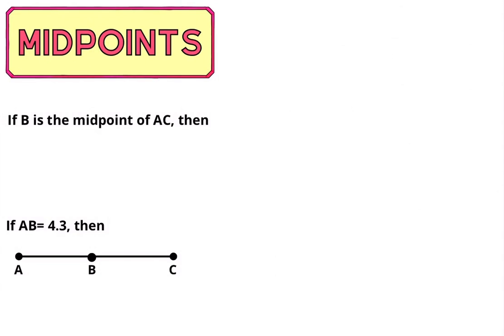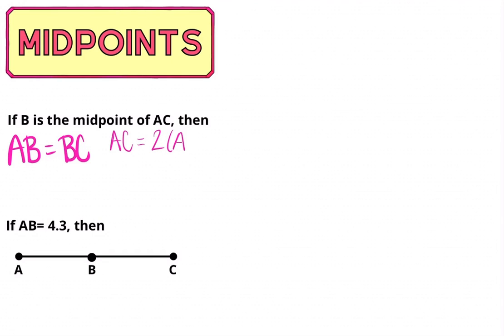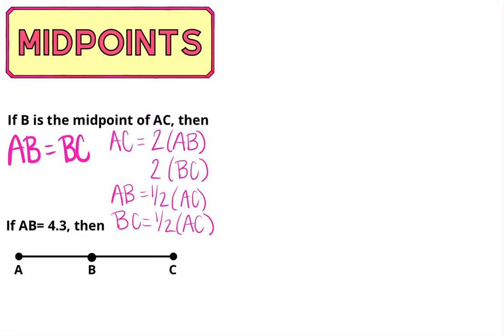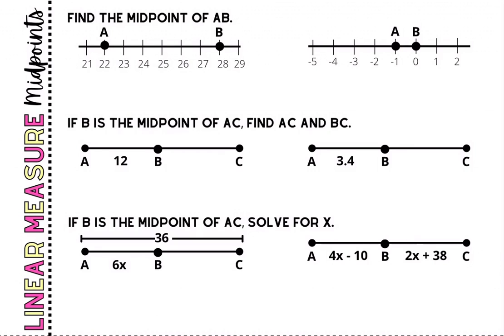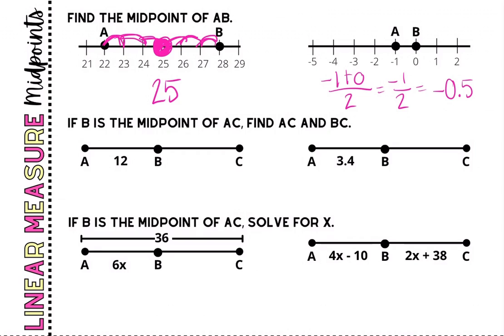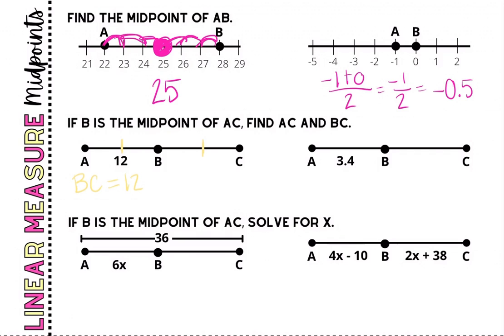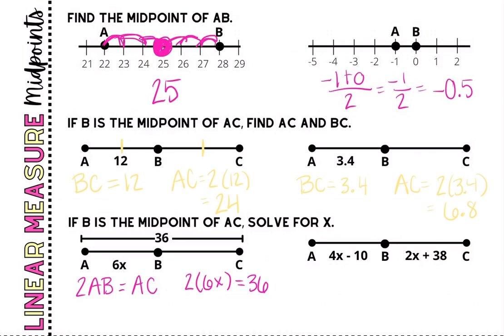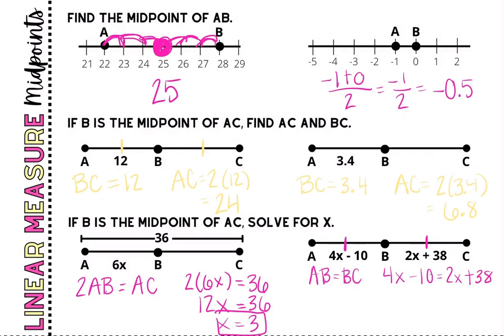Lesson 1.2: Linear Measure Midpoints